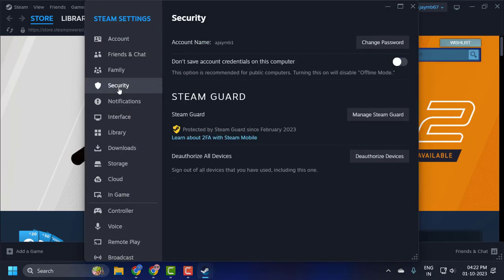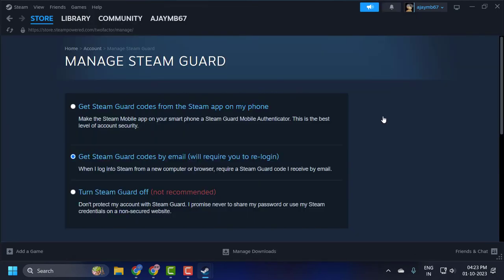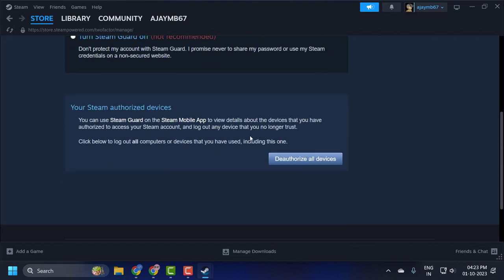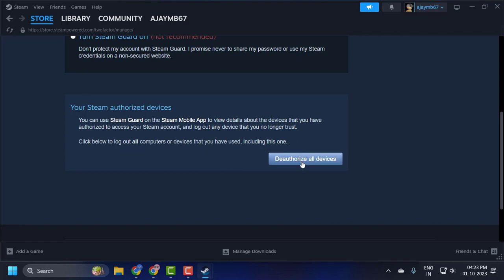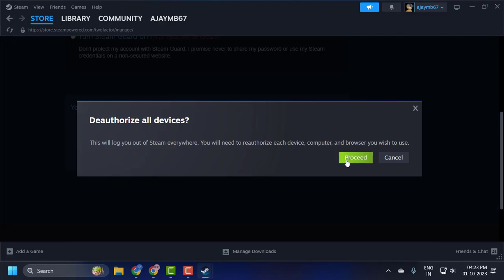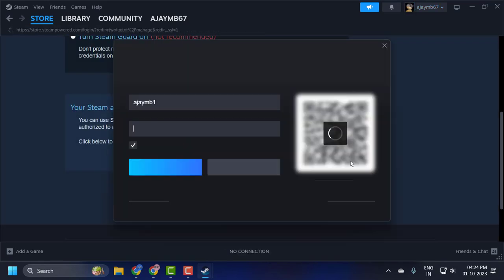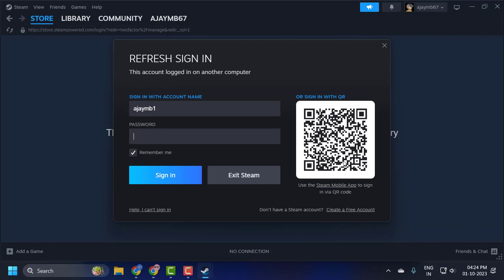How to Log Out of Your Steam Account From Another Device (Guide)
With the rise of digital platforms and the increasing threat of account breaches, securing your online profiles has never been more crucial. One platform that has become synonymous with online gaming is Steam. As with any other platform, there might be instances where you find yourself logged into Steam on a device that isn't yours or simply wish to log out remotely for security reasons. This guide provides a step-by-step approach to help you log out of your Steam account from another device.

In This Video :
logout steam
steam logout all devices
steam logout of all devices
steam logout of other devices
steam log out of all devices
steam log out other devices
how to log out steam account from all devices
steam account logged in on another computer
how to log out steam account from another computer
how to log off steam on another computer
steam log out all devices
log out of steam on all devices
how to log out steam from other devices